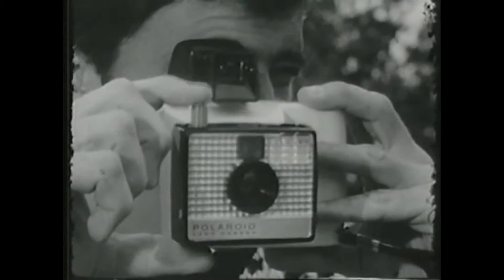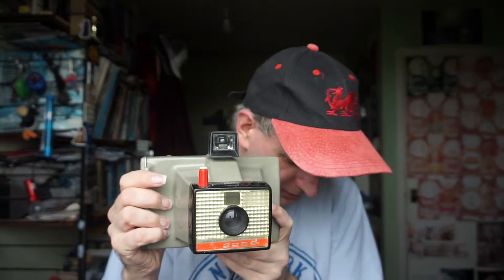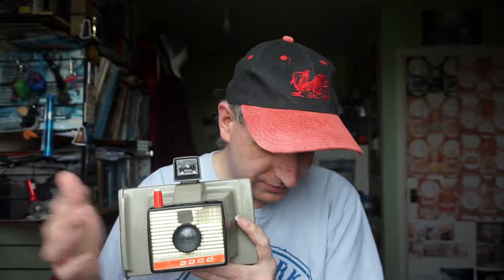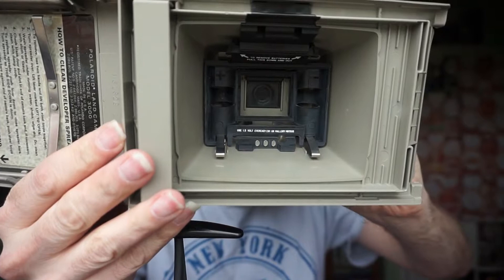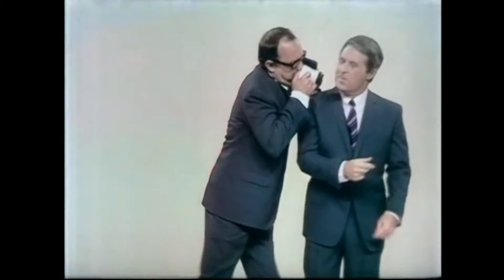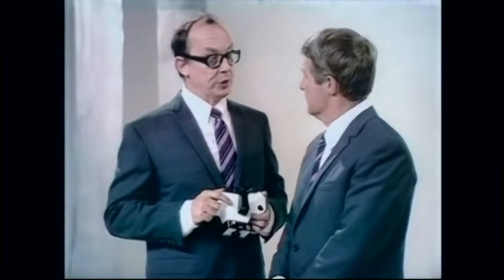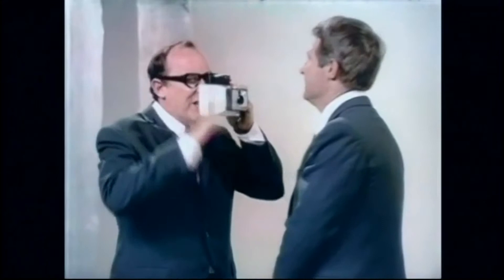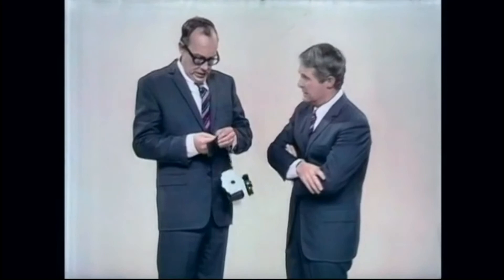My Cameras(The Polaroid Swinger)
A pilot for a new series coming to this channel later this year as I describe my camera collection which I've been gathering since the early 1980s